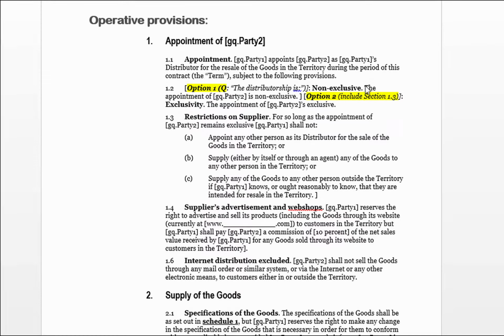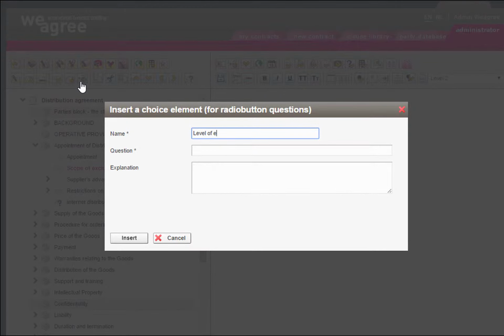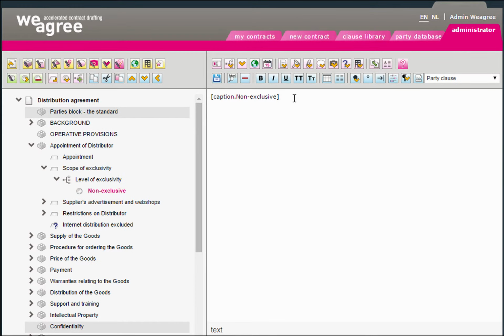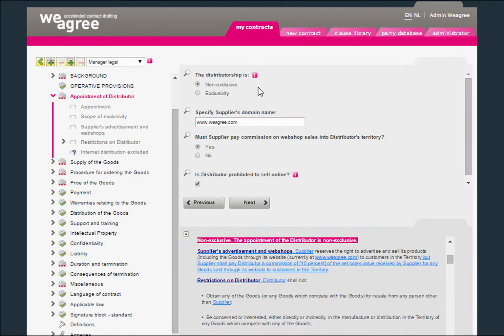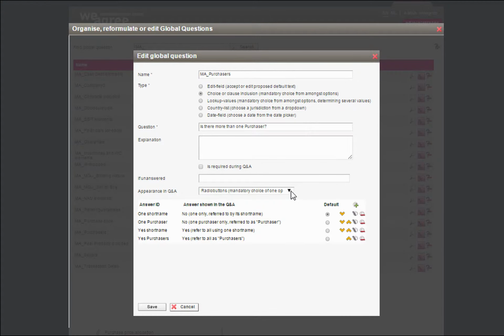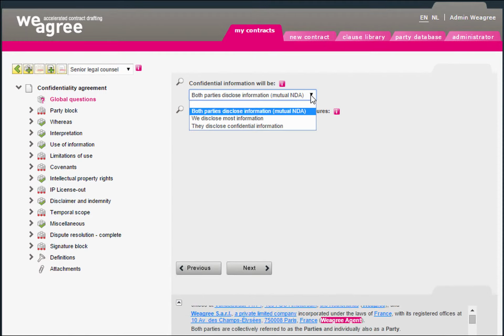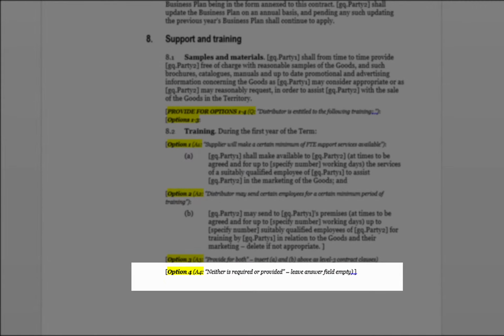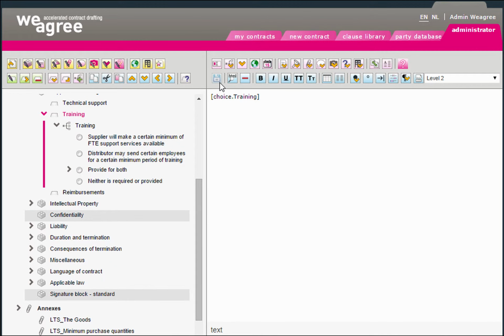Weagree Wizard, Admin tutorial A.5, Choice questions: radiobuttons and dropdowns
In this video, we’ll be repeating the general introduction tutorial where it demonstrated the insertion of choice questions, and we’ll elaborate on the subject.

We’ll be showing you a number of powerful features related to this choice function. We’ll discuss opting for radio buttons versus a dropdown.

Choice questions: radio buttons and dropdowns:

- Create choice questions and options
- Choosing radio buttons or a dropdown?
- ‘No clause inserted’ as a choice option